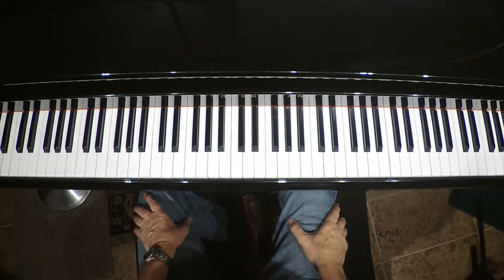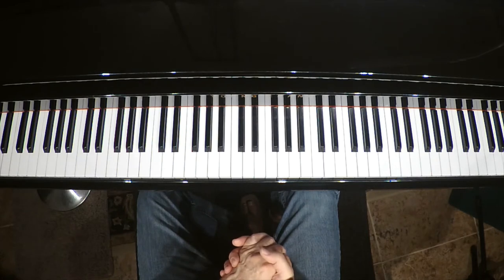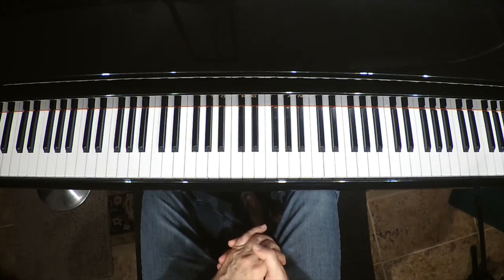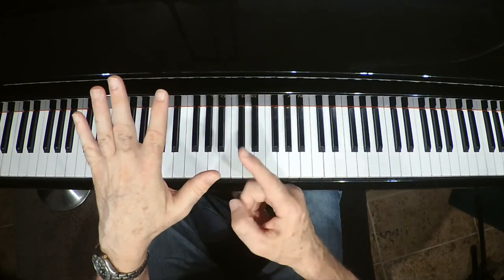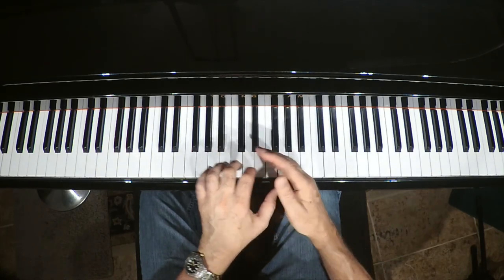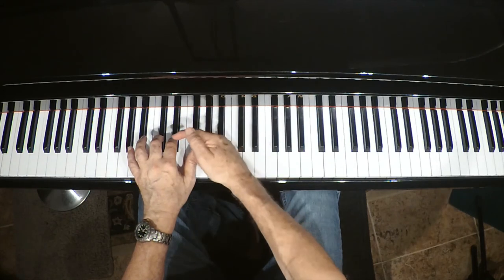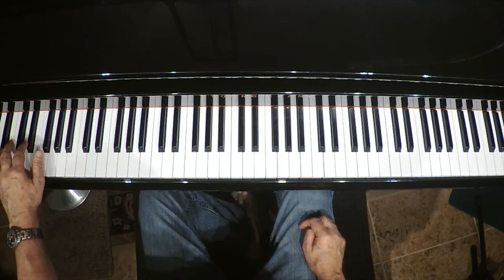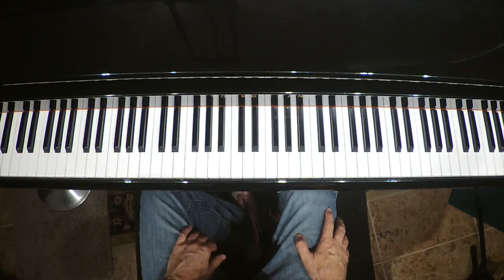MarkRipley-Music Mark Ripley - Two Black Ants - Lesson Bk Primer - Pg 10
MarkRipley-Music, Mark Ripley Teaches out of Piano Adventures - Lesson Book Primer Level Pg 10; Two Black Ants.
Hi Parent:

To get Piano Adventures - Lesson Book Primer Level - 2nd Edition by Nancy and Randall Faber - copy this link into your browser:

If you key in as I mentioned above, you should get a discount because I am referring this link to you.